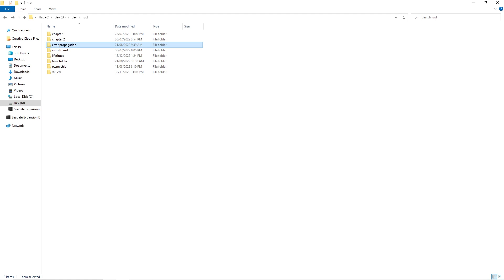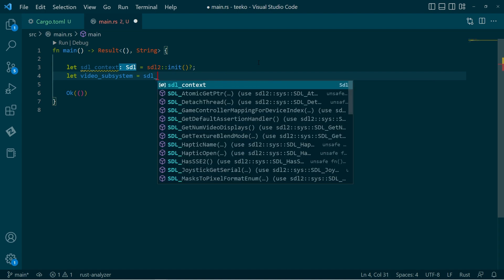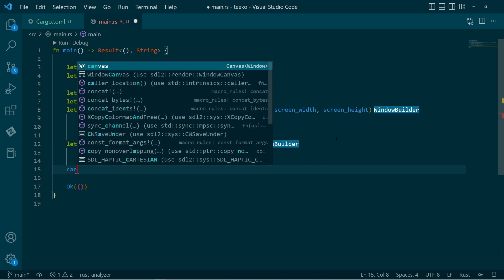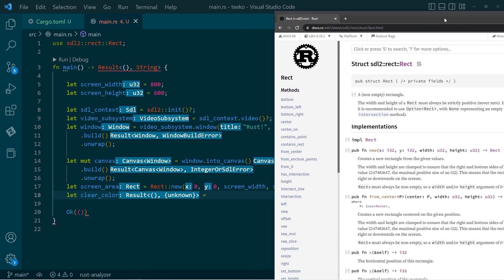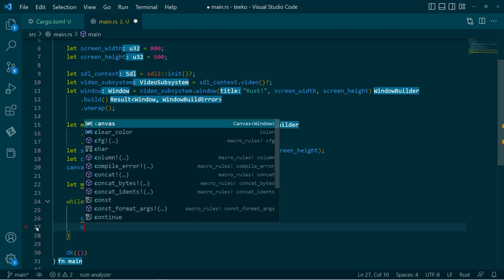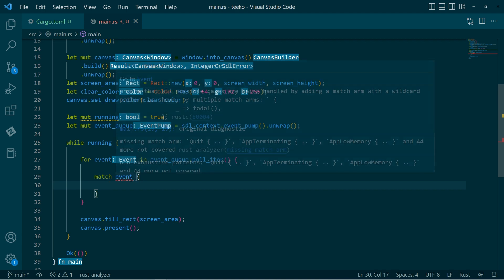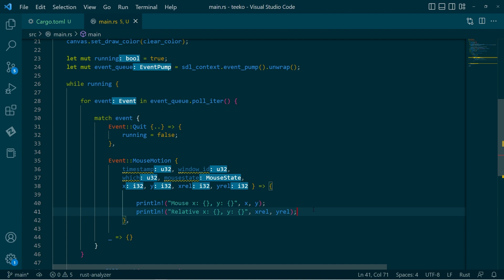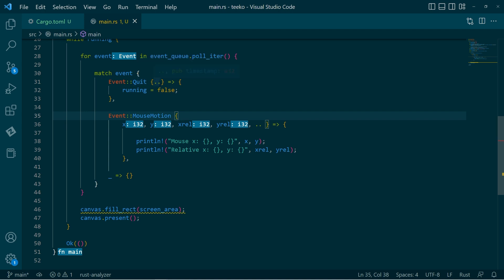Game Development in Rust 5: SDL Events